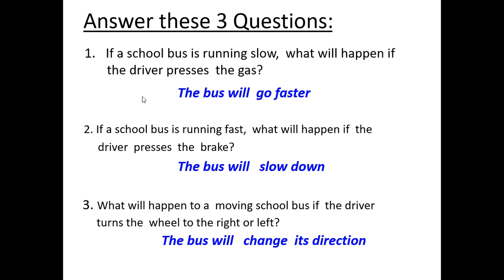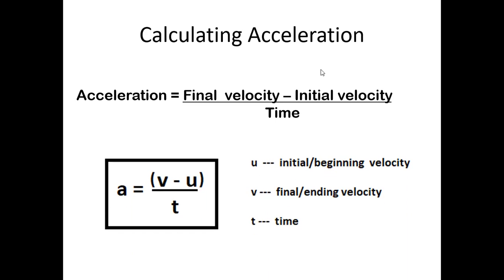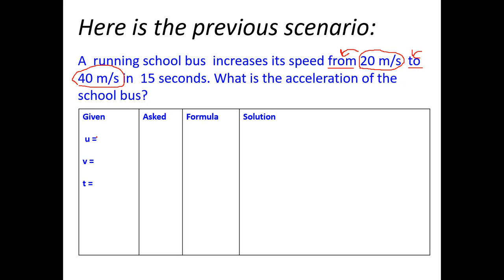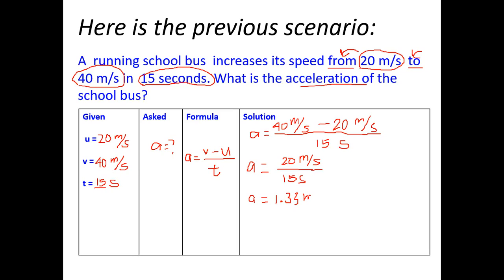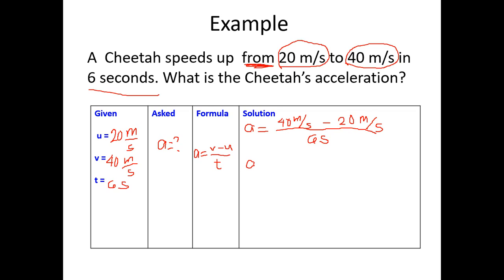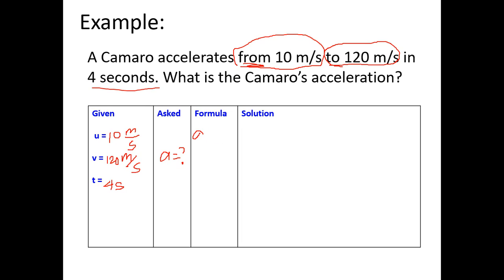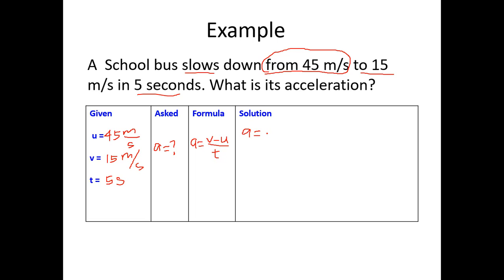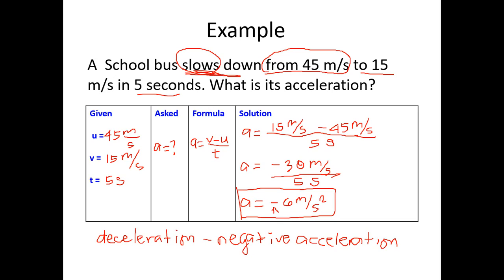my acceleration video